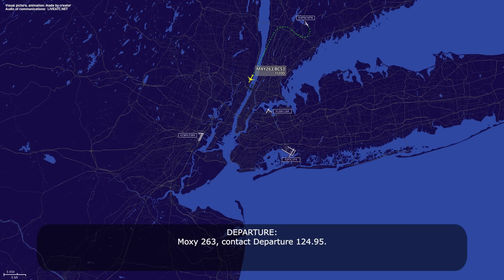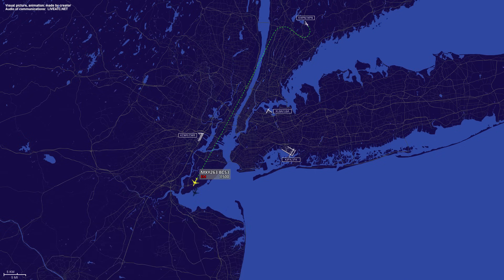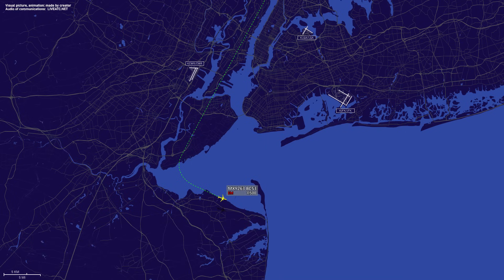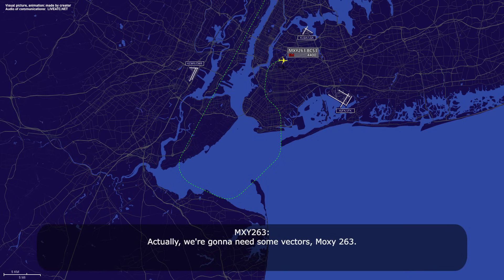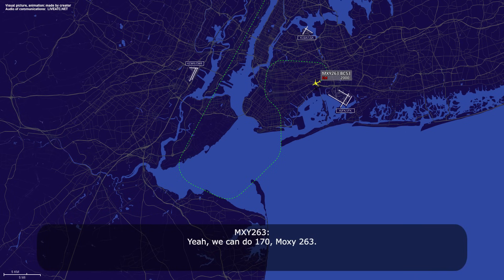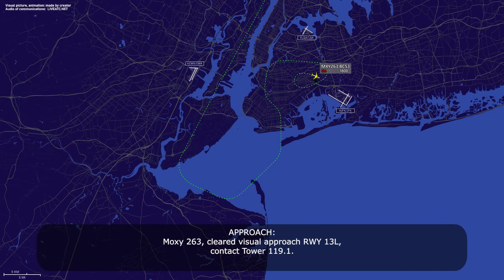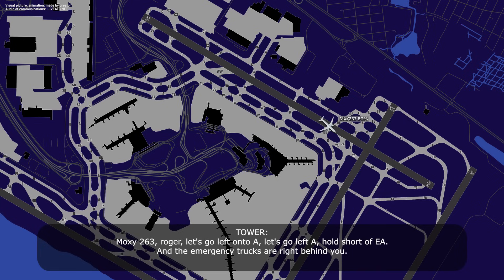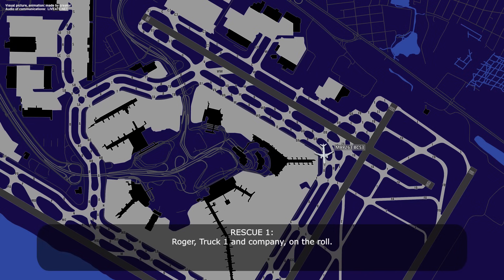Engine Fire in flight. Breeze Airways Airbus A220 diverts to New York Kennedy Airport. Real ATC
THIS VIDEO IS A RECONSTRUCTION OF THE FOLLOWING SITUATION IN FLIGHT:

25-APR-2025. A Breeze Airways Airbus A220-300 (BCS3), registration N203BZ, performing flight MXY263 / MX263 from White Plains Westchester County Airport, NY (USA) to Charleston International/AFB Airport, SC (USA) was climbing out of Westchester Airport when the flight crew declared an emergency, reported engine fire and leveled off at 11500 feet. Later the pilots decided to divert to New York John F. Kennedy International Airport, NY (USA). The airplane positioned for the visual approach runway 13 left and landed safely. After landing they vacated the runway, stopped on taxiway A and requested the emergency services to check out their right engine. The aircraft remained the position for about 53 minutes and after that continued taxi to the gate.

HOW I DO VIDEOS:
1) I monitor media, airspace, looking for any non-standard, emergency and interesting situation.
2) I find communications of ATC unit for the period of time I need.
3) I take only phrases between air traffic controller and selected flight.
4) I find a flight path of selected aircraft.
5) I make an animation (early couple of videos don’t have animation) of flight path and aircraft, where the aircraft goes on his route.
6) When I edit video I put phrases of communications to specific points in video (in tandem with animation).
7) Together with my comments (voice and text) I edit and make a reconstruction of emergency, non-standard and interesting situation in flight.